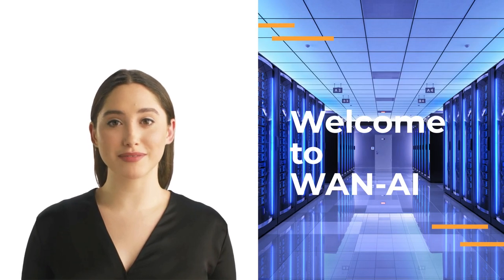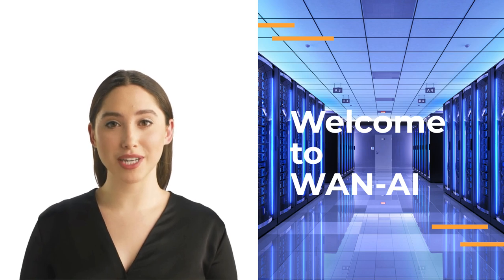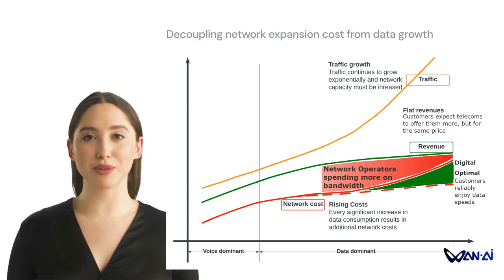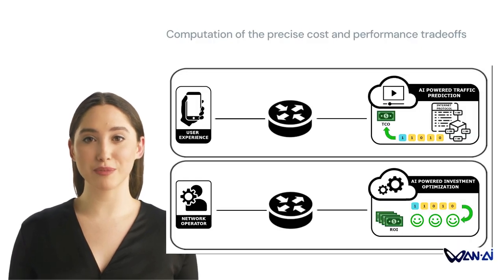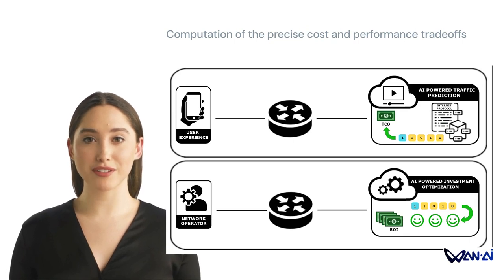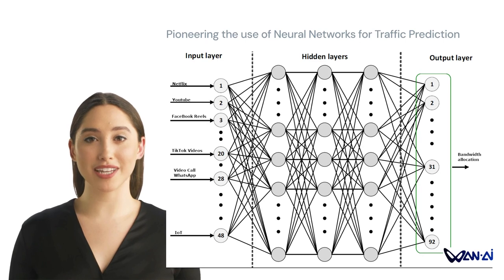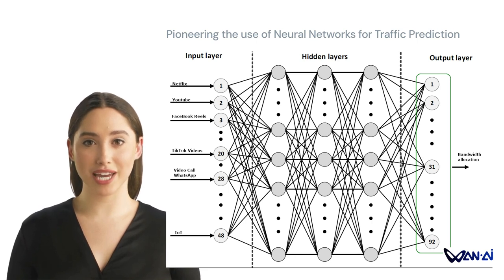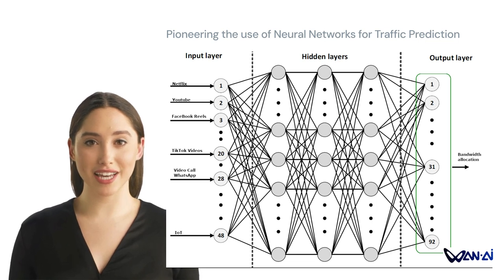Telecom Council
Short version of the pith for the Telecom Council of Silicon Valley